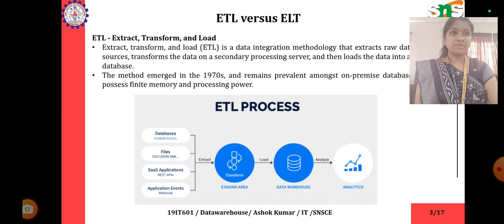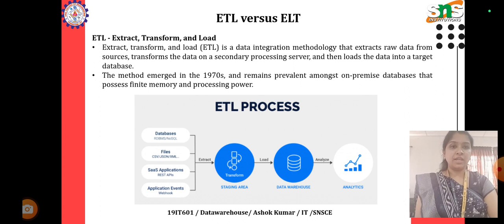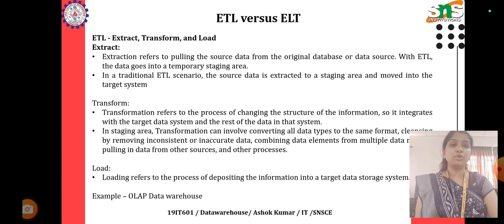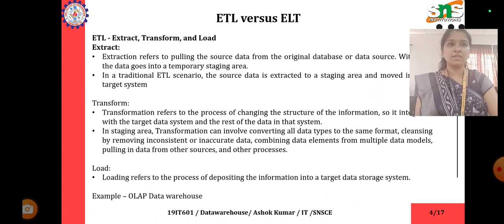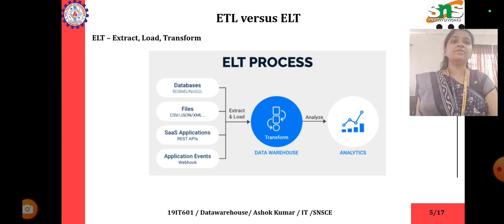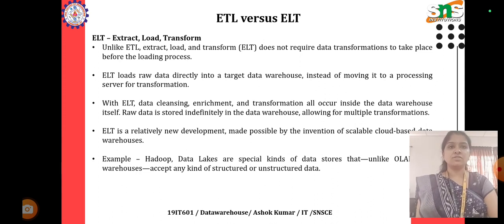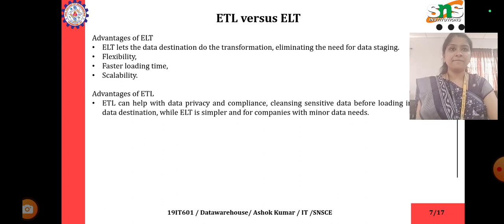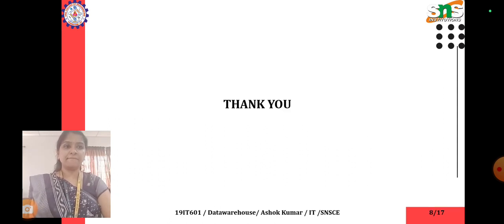N.RAMYA DEVI AP/IT | DATA WAREHOUSE | SNS INSTITUTIONS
this video depicts the data warehouse concepts